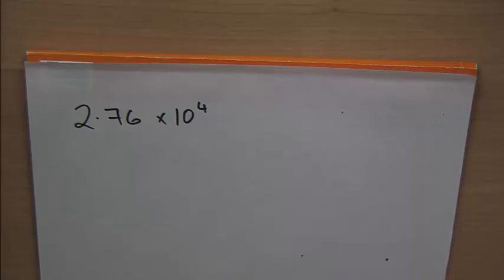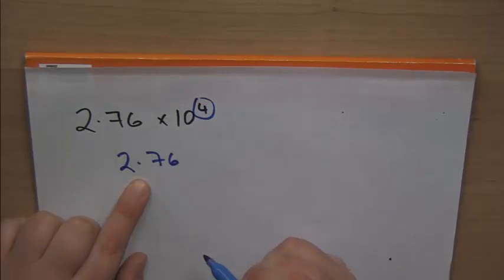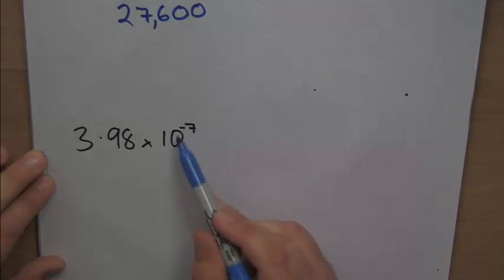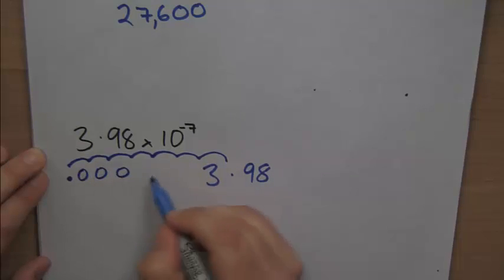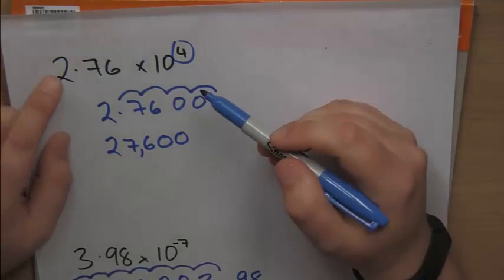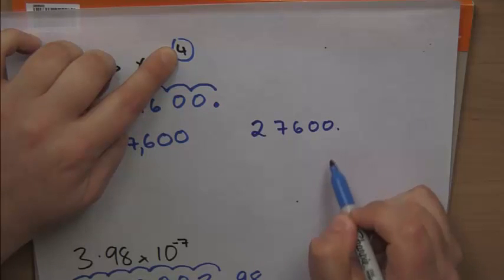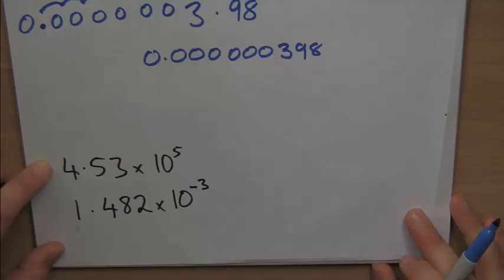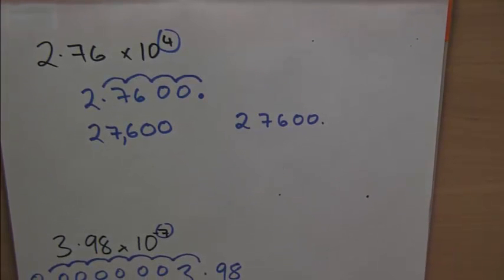Converting Numbers from Standard Form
How to convert numbers back from standard form.